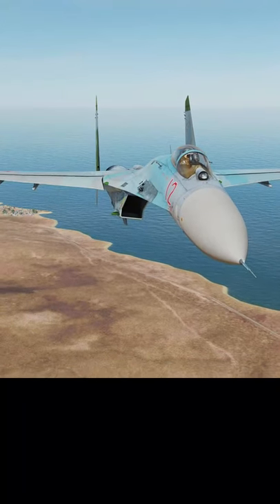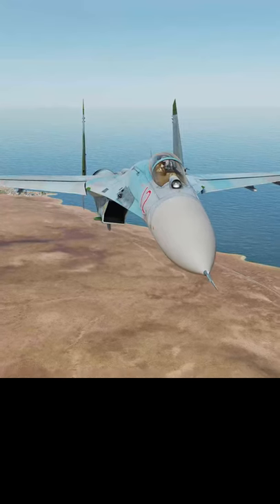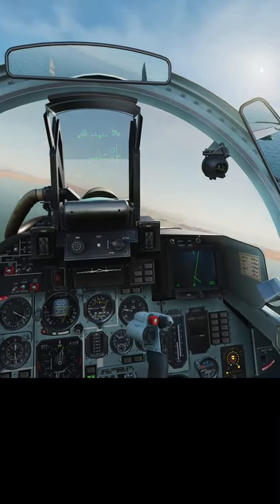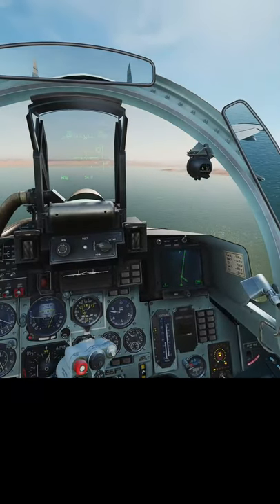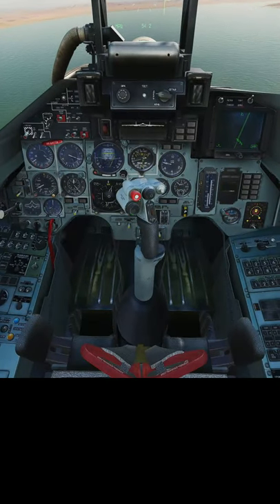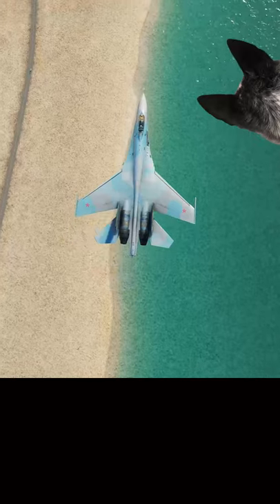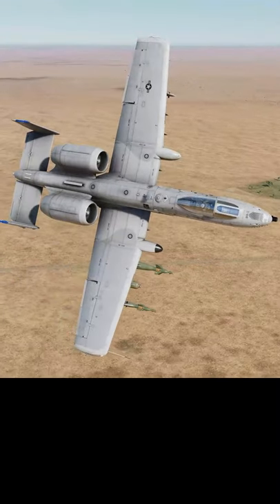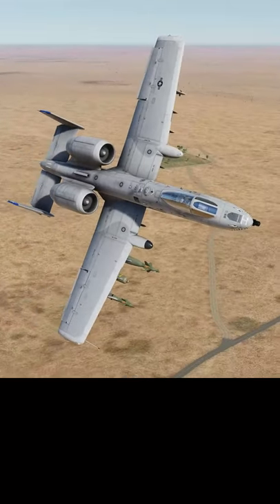Flanking the Flanker  Real Pilot Plays Digital Combat Simulator World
The Su-27 Flanker is a heck of plane. I've been dogfighting it for a while. in an A-10?!

All of this takes time and energy! Many, many thanks to my Patrons at the time of this video:

►The Roog's Personal Acquaintances:
-Vipersniper_369

►Purveyor of Fine Shenanigans:
-Larnatt
-SPCZippo

DCS DCSWorld FlightSimulator realpilot ATC airtrafficcontroller dcs world Digital Combat Simulator DCS beta A-10 C II module A-10 Thunderbolt 2 brrrrrrt Gau-8 a-10 one-wing landing The Final Countdown time travel luftwaffle eagle dynamics a-10 half a wing a-10 battle damage carrier landing A-10 warthog thunderbolt 2 Full Throttle Reviews Su-27 Sukhoi Flanker Dubai Persian gulf map dogfighting aerial combat air-to-air combat guns only dogfight eagle dynamics air combat simulator